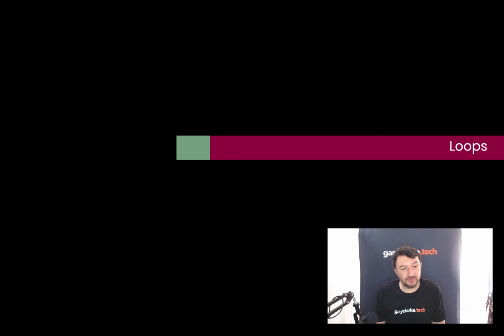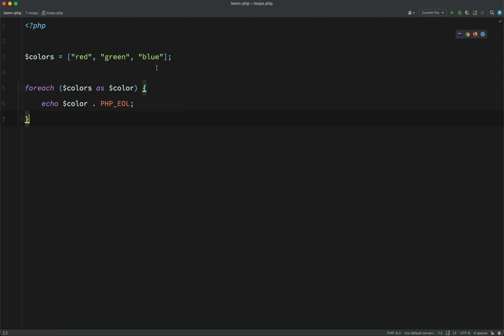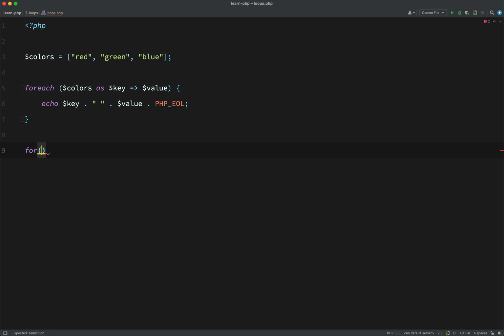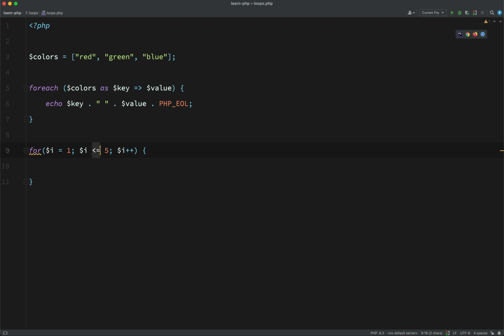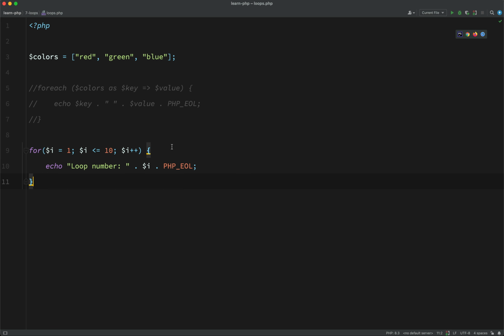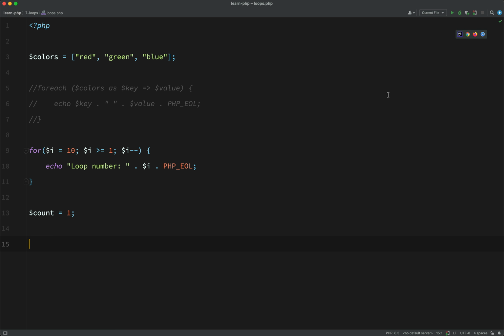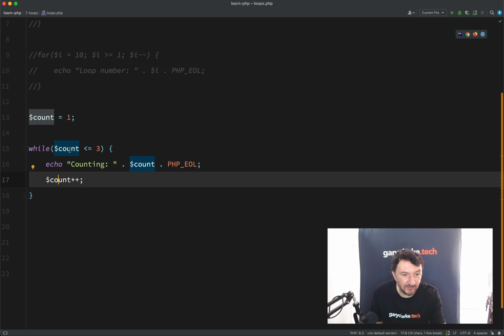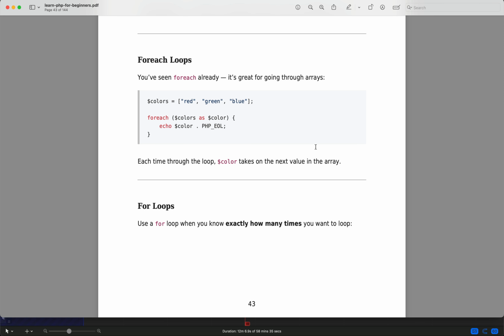📘 Learn PHP For Beginners - Loops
In this lesson, we take a closer look at loops in PHP - a powerful way to repeat actions and work with data efficiently.

You’ll learn:

✅ How to use foreach to loop through arrays
✅ How to use for loops to count up or down
✅ How to use while loops to repeat actions based on a condition
✅ When to use each type of loop in your code

Perfect for:
✔️ Self-taught devs